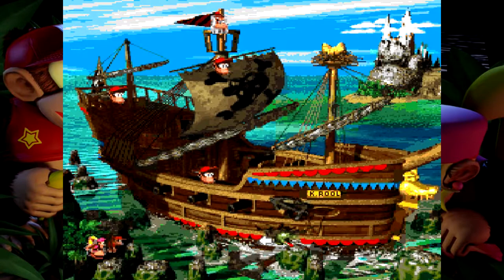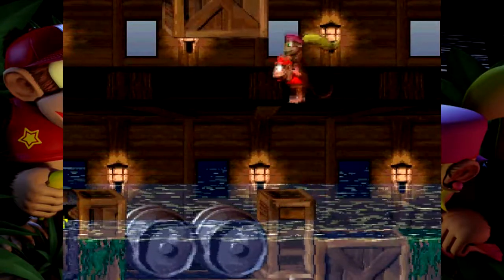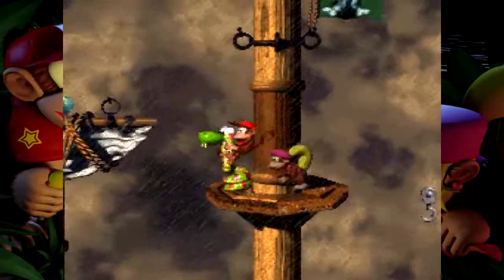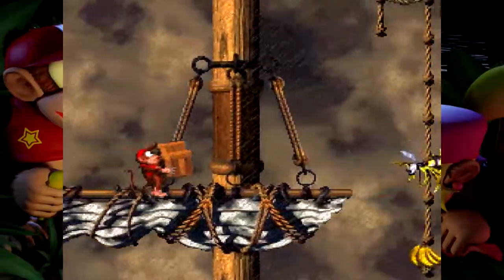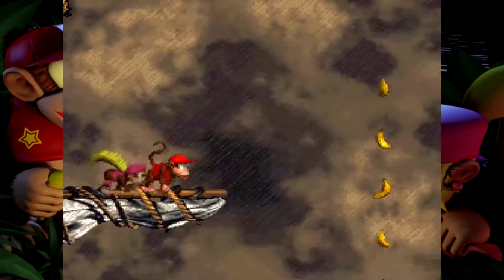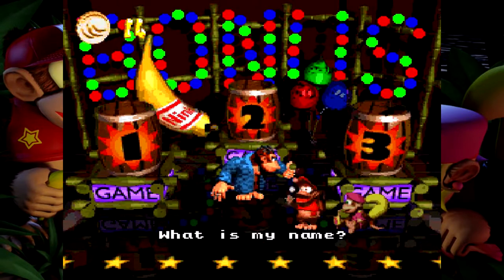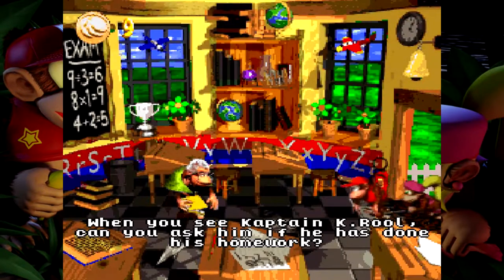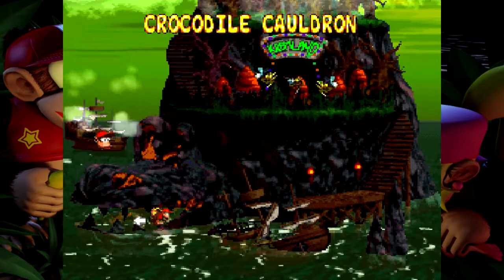DKC2 #2 - DIDDY KANG!!!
With Dankey Kang kidnapped, it's now down to his best friend Diddy Kang alongside his main bitch Dixie Kang to save the titular mankey from the evils of the Kruel Kaptain K Kool.

We finish up World 1 and meet the rest of the Kangs.